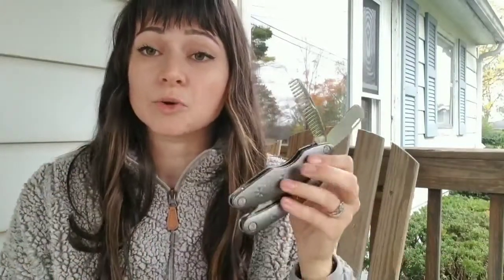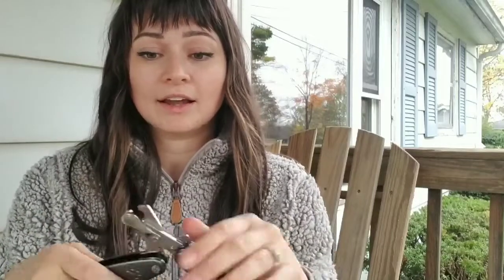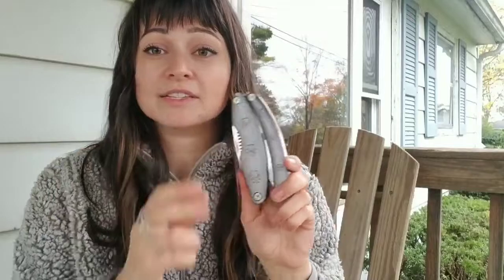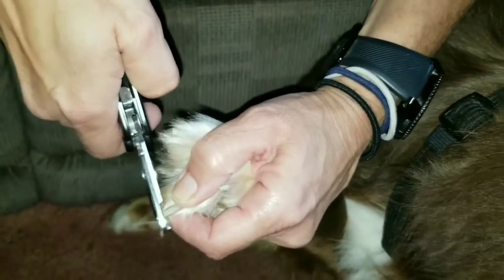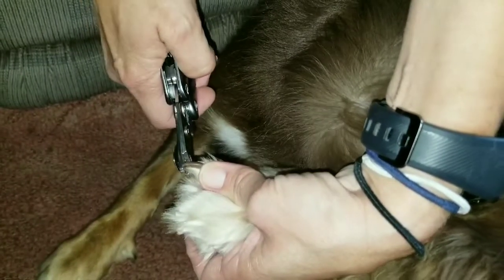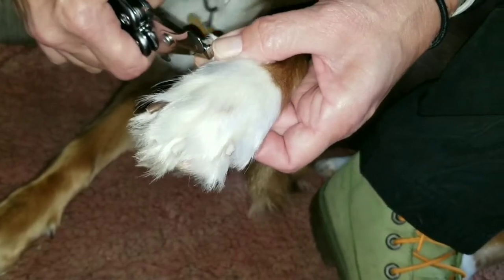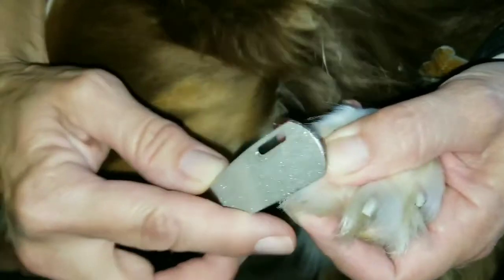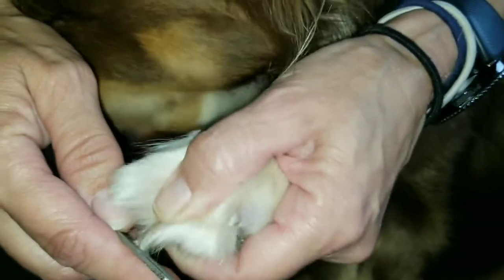KXCDTECH Professional Nail Clipper for Dogs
🐶DESIGNED FOR PET’S SAFETY FIRST - Our dog nail clipper has a protective guard to shield your dog’s nail from "over-trimming".
    🐶THE SHARPEST BLADE ALLOWS YOU TO CUT EFFORTLESSLY- The sharpest dog nail clipper is made of precision thick stainless-steel blades, which can "cut iron wires in a flash"
    🐶WITH THE STURDIEST HANDLE - The heavy duty dog toe nail clippers have stainless steel handles, don’t worry about the handle falling off.
    🐶A COST-EFFECTIVE SHOPPING - If you buy this 3 in 1 dog nail clippers, you can get a dog toenail clipper, a file, and a comb.
🐶LIFETIME WARRANTY, PLEASE REST ASSURED TO BUY - Customer satisfaction is our ultimate goal. If you have any quality problems, we will refund or replace unconditionally.